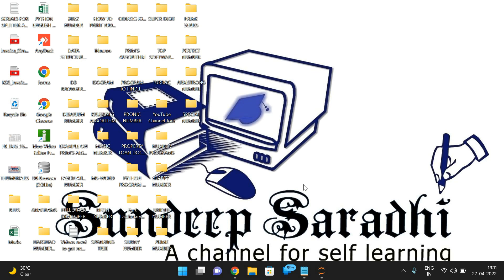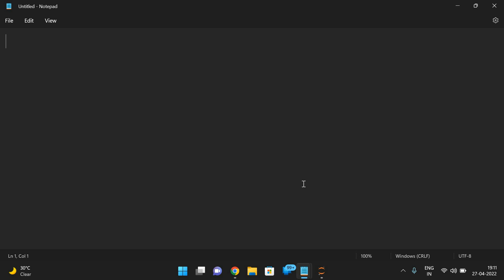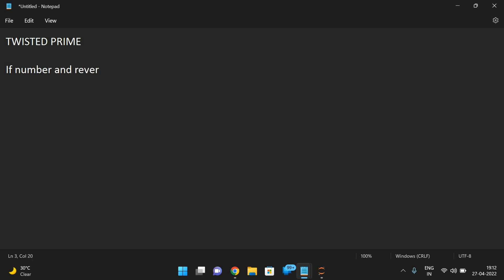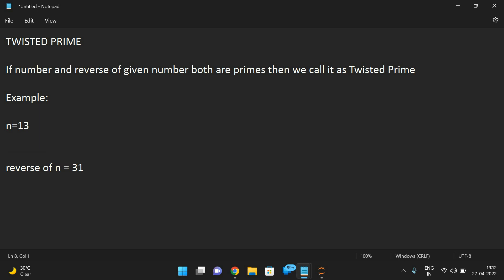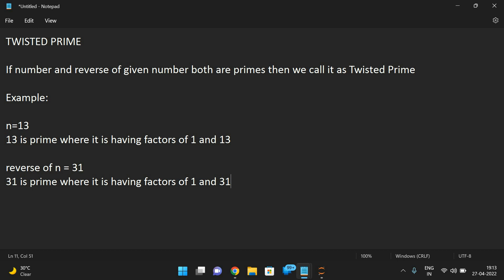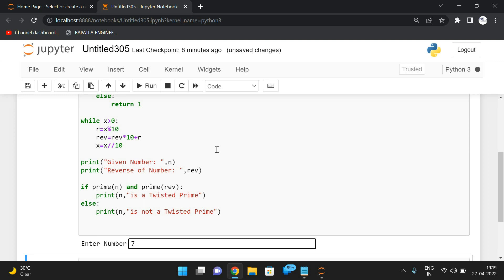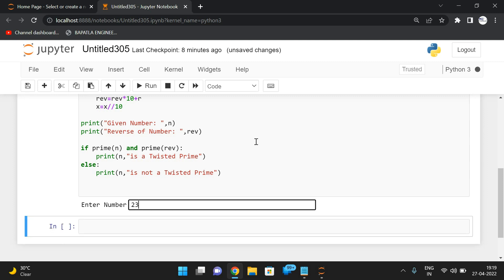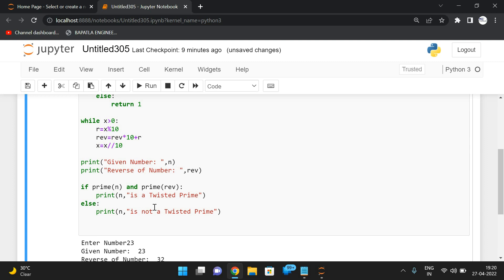TWISTED PRIME NUMBER PROGRAM IN PYTHON PROGRAMMING || EMIRP NUMBER PROGRAM IN PYTHON PROGRAMMING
TWISTED PRIME NUMBER

If number and reverse of given number both are primes then we call it as Twisted Prime

Example:

n=13
13 is prime where it is having factors of 1 and 13

reverse of n = 31
31 is prime where it is having factors of 1 and 31